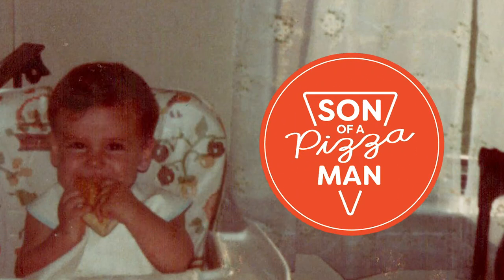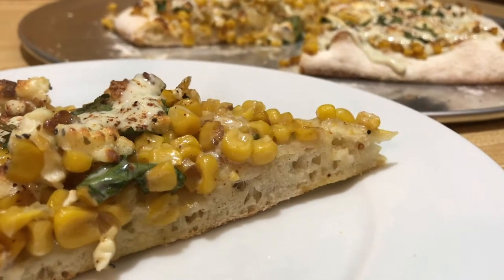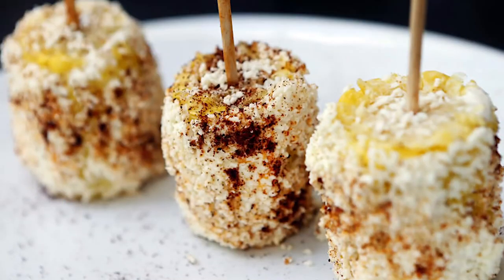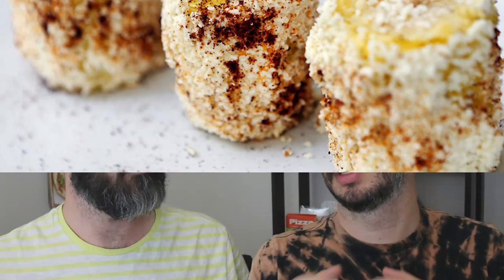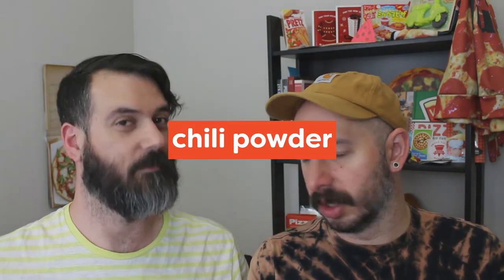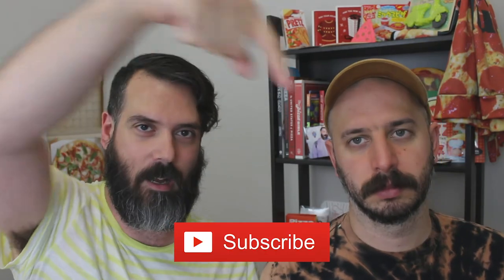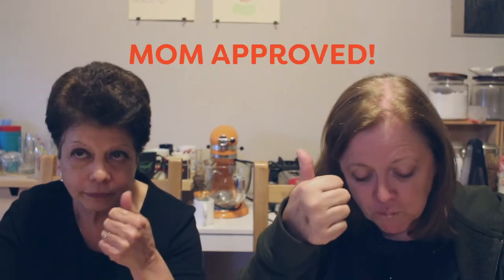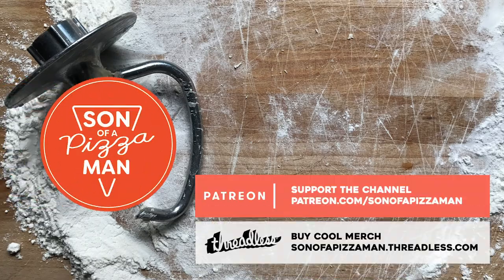How to Make Elotes Pizza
Elotes is Mexican street corn (corn, mayo, butter and cheese) that is DELICIOUS and I attempt to turn it into a pizza! Thanks Yaakov for the suggestion! We are also joined by our mothers for official seals of approval! Enjoy!

BECOME PART OF THE FAMILY!

SIGN UP FOR THE NEWSLETTER!

LET'S GET SOCIAL!

CREDITS!